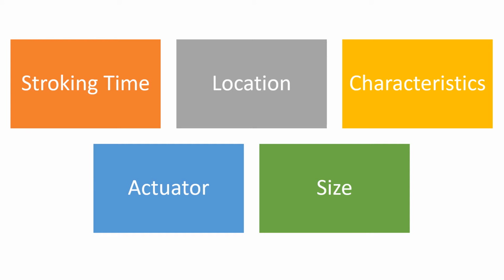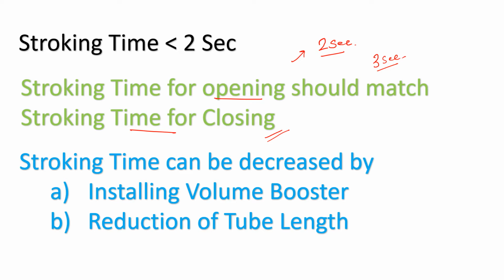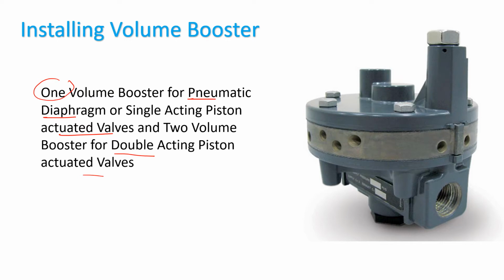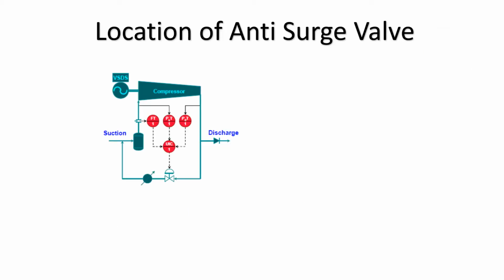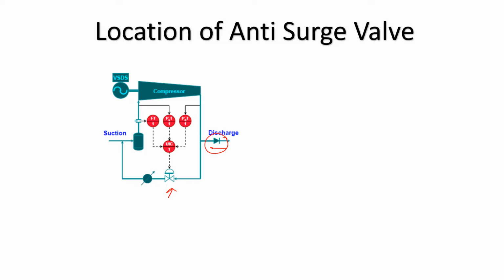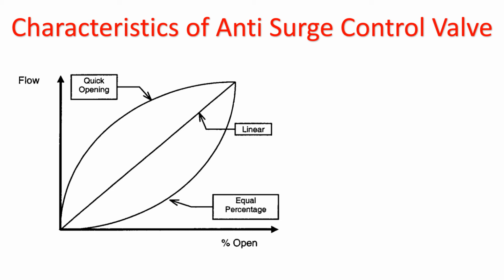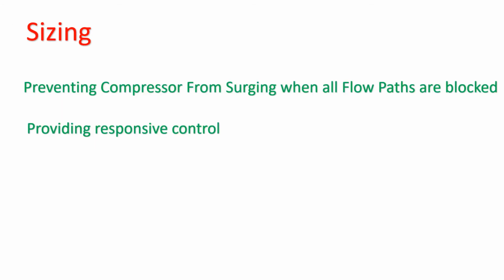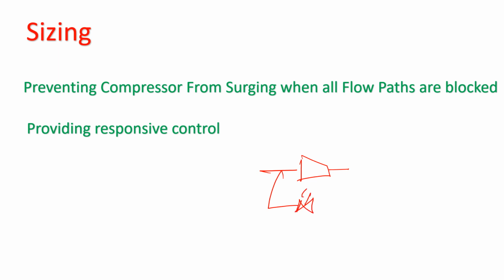Selection and Sizing of Anti Surge Control Valve( Tips & Tricks)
Centrifugal Compressors experience a phenomenon called “Surge” which can be defined as a situation where a flow reversal from the discharge side back into the compressor casing causing mechanical damage.
The reasons are multitude ranging from driver failure, power failure, upset process conditions, start up, shutdown, failure of anti-surge mechanisms, check valve failure to operator error to name a few. The consequences of surge are more mechanical in nature whereby ball bearings, seals, thrust bearing, collar shafts, impellers wear out and sometimes depending on the how powerful are the surge forces, cause fractures to the machinery parts due to excessive vibrations.

Important parameters for Anti Surge Valve Sizing is as follows:

1. Characteristics
2. Location
3. Size
4. Response Time
5. Actuator Type